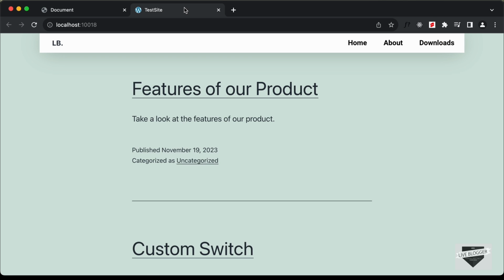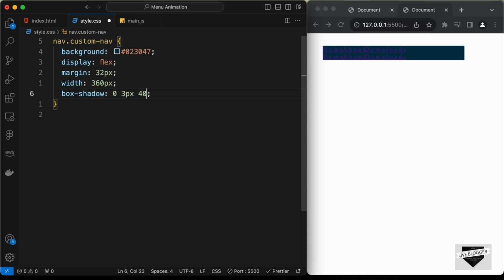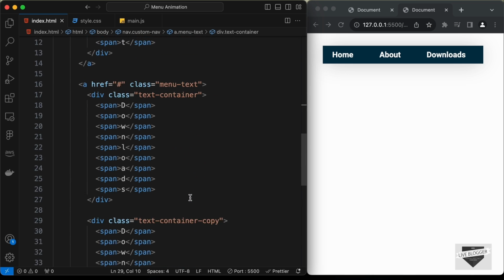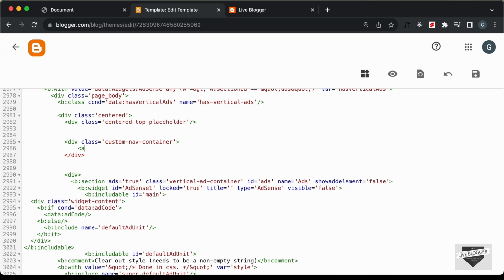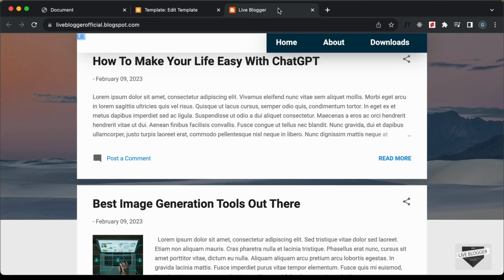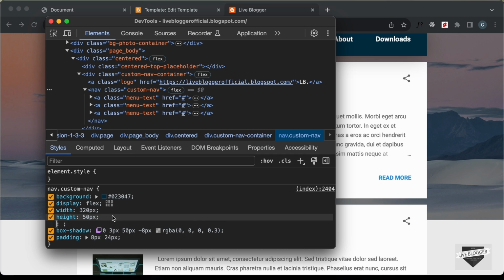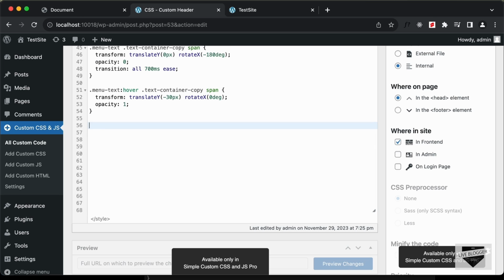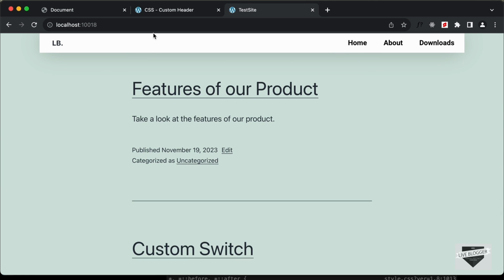[FULL VIDEO] How To Create Animated Header For Your WordPress & Blogger Websites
Hi guys, I have combined all the videos in the custom animated menu design series into this single long video so that it is easy for you to follow. I will also show you how to add the custom header to your Blogger and WordPress websites. I hope you find this useful.

Timestamps:
00:00 - Intro
00:42 - The Design
15:18 - Adding It To Blogger
29:31 - Adding It To WordPress